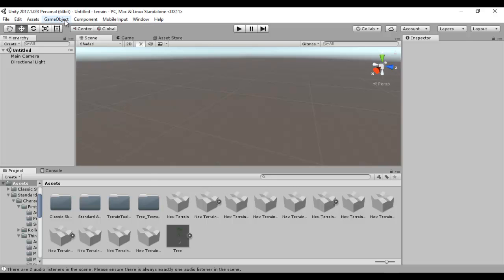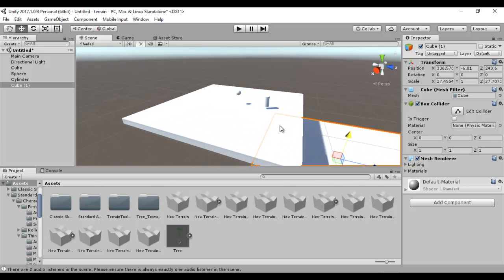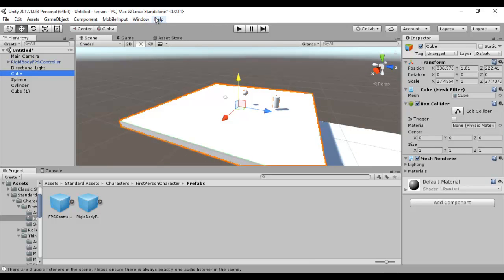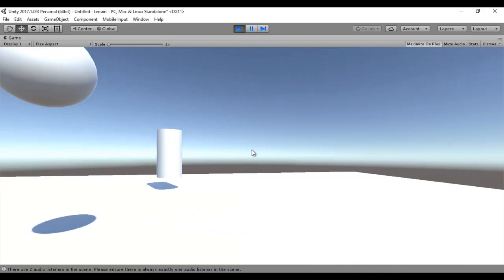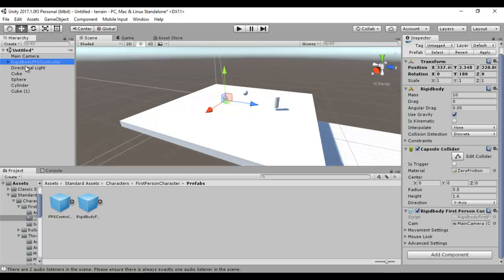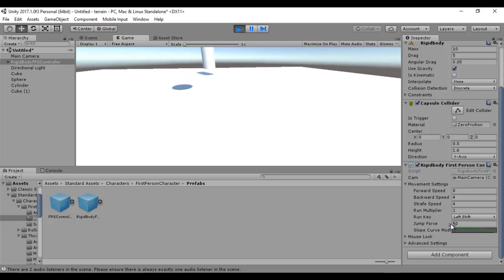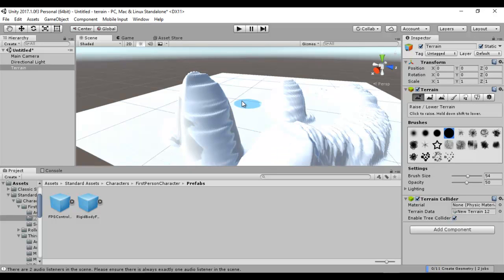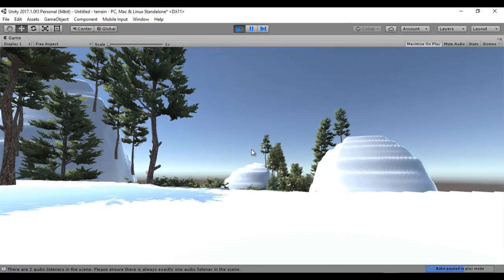Unity Beginner Tutorials Basic Character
In this tutorial, basic character creation is presented in a lucid manner from a beginner's perspective.